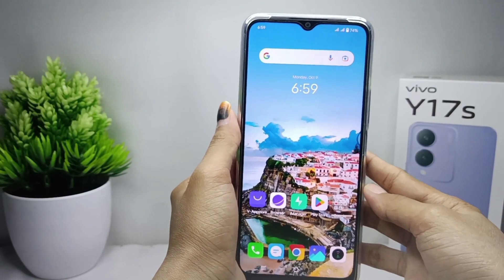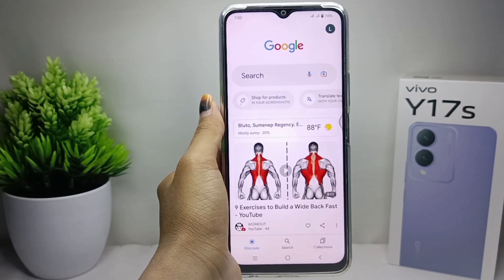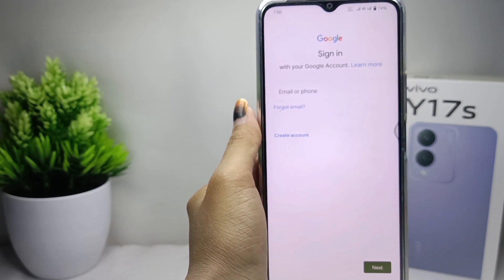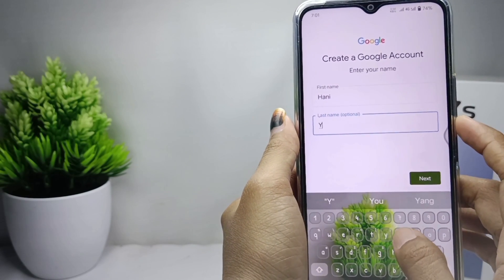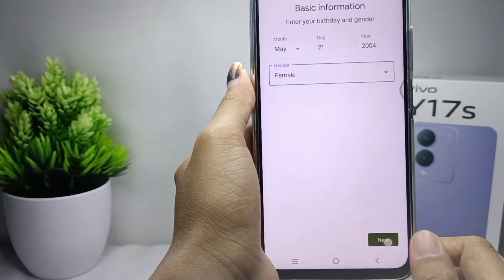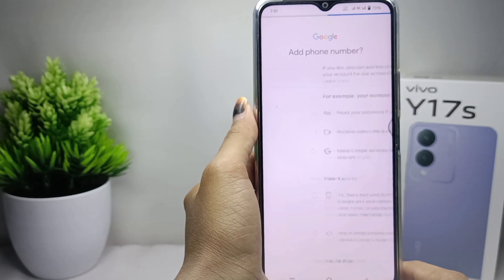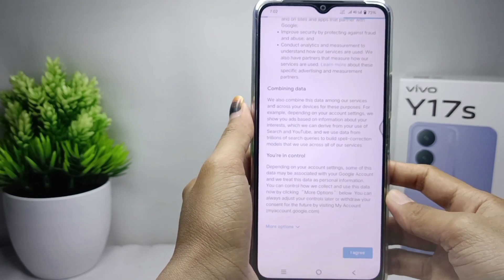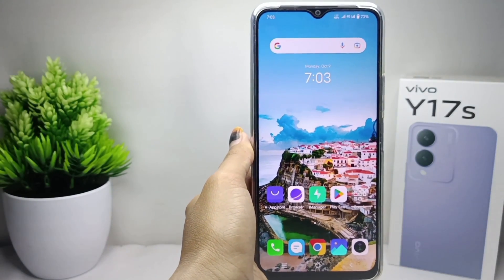How To Create a Google Account In Vivo Y17s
This video is relevant to the search:
vivo y17s
create a google account in vivo y17s